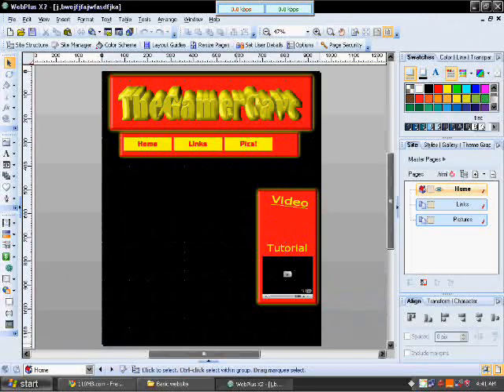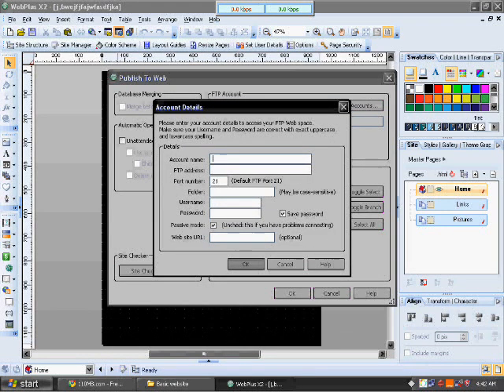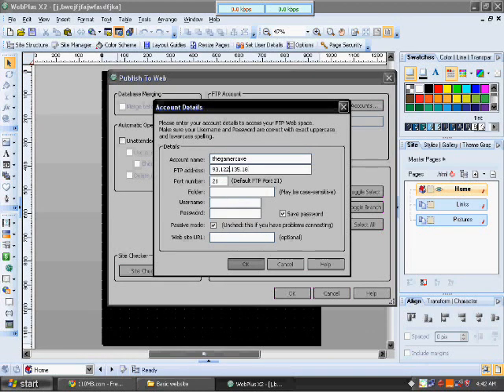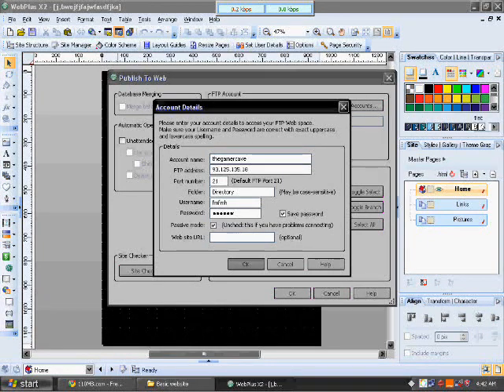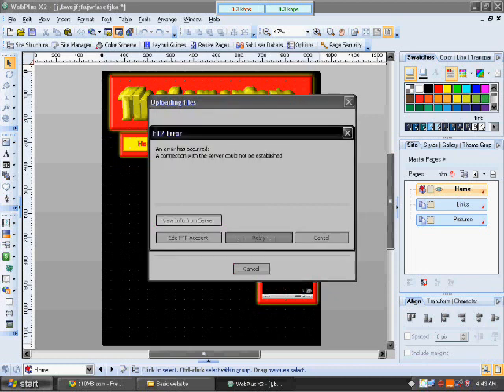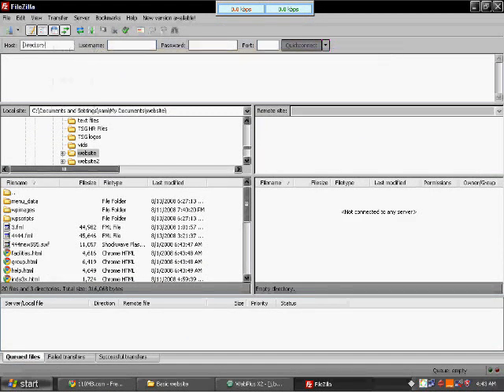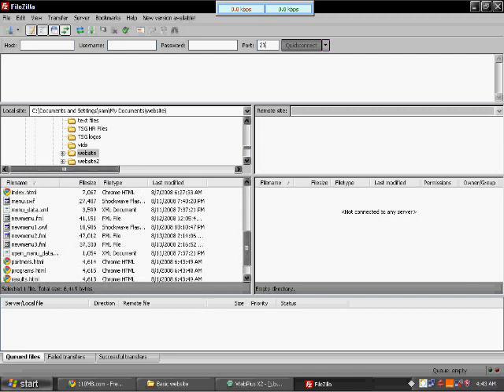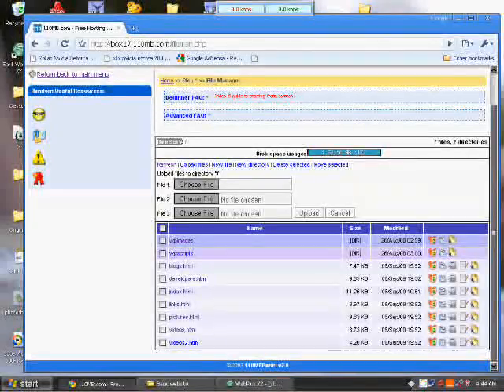Serif webplus x2 tutorial "basic website" part 4 (upload your website)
This is the 4th video in the tutorial serif webplus x2 "basic website" and tell you how to upload your site's to the web using serif,filezila,or through the server itself!